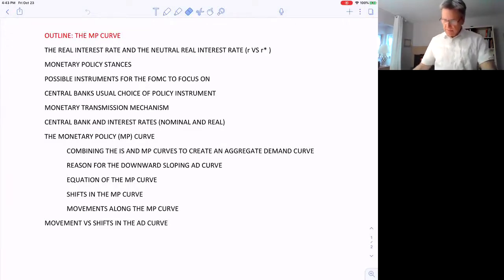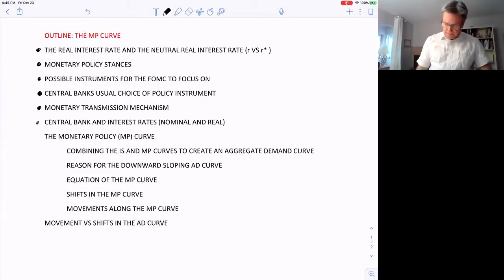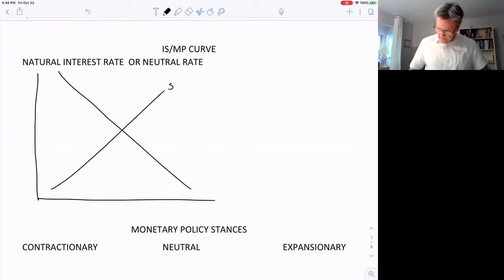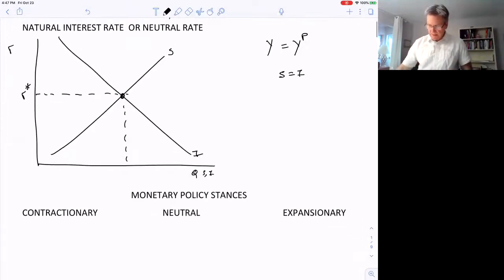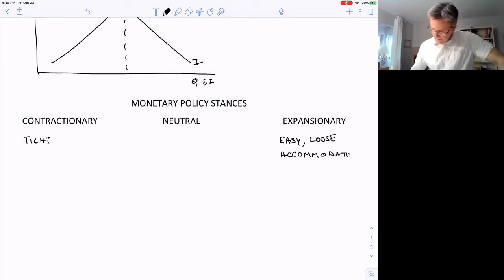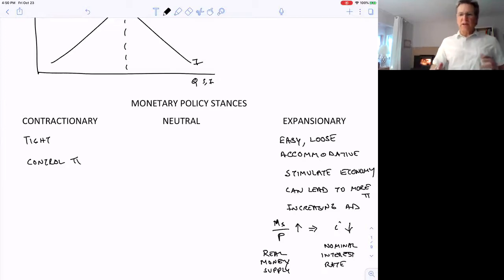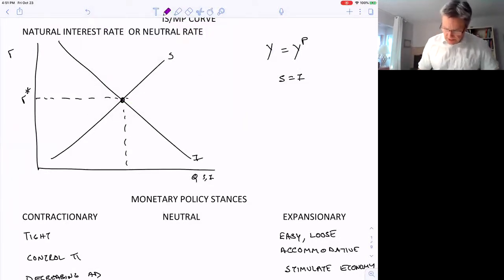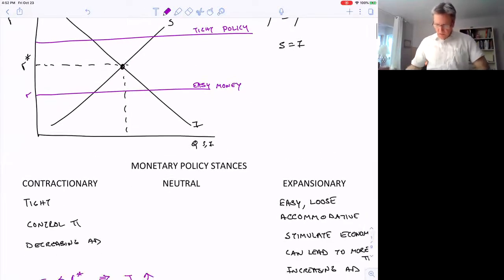MP VIDEO 1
Intermediate macroeconomics -  MP Curve module video 1